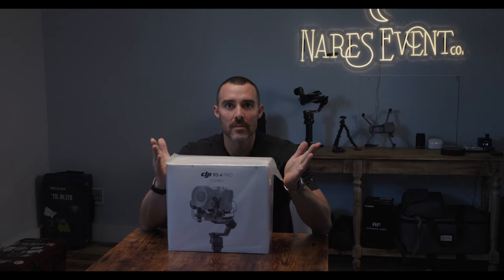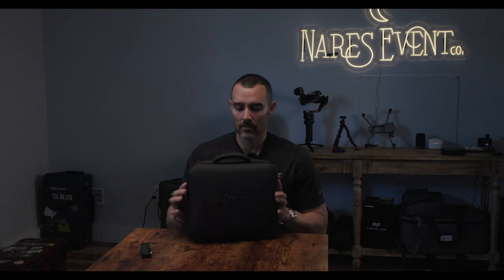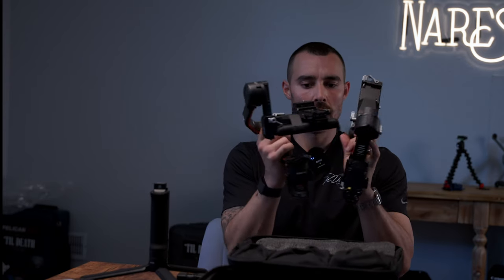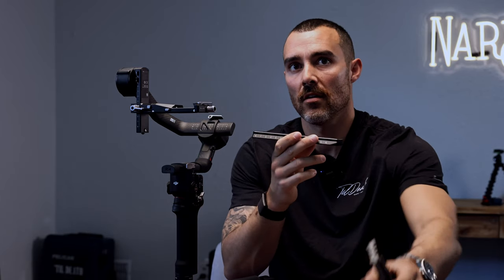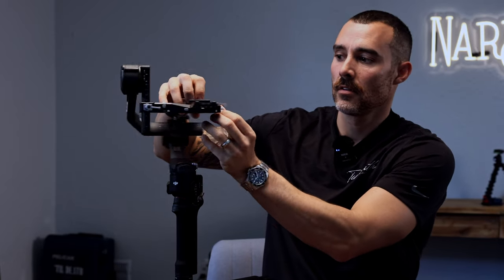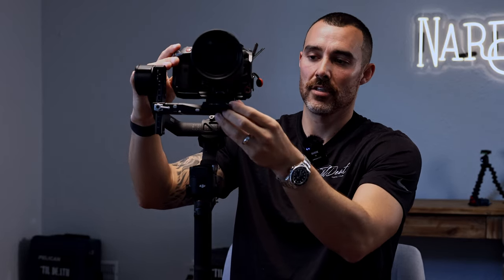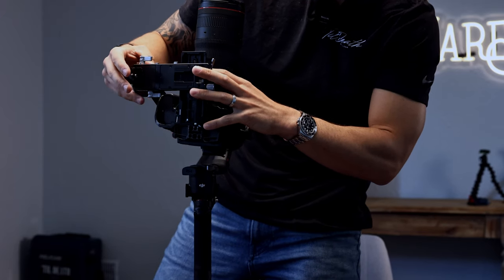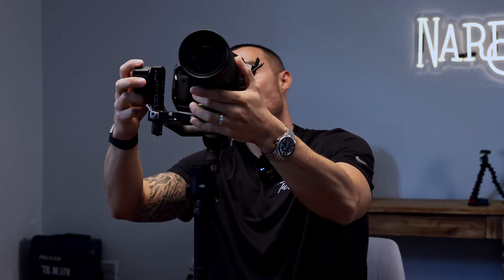Will It Balance? RS4 Pro Canon R5C RF 24-105 F 2.8 RS4PRO canonr5c RF24-105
That amazing RF 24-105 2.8's was back in stock with B&H Photo so I picked one up! Love the lens but it won't balance on my old RS2 Pro.  Hopefully, it will work with the new RS4 Pro.